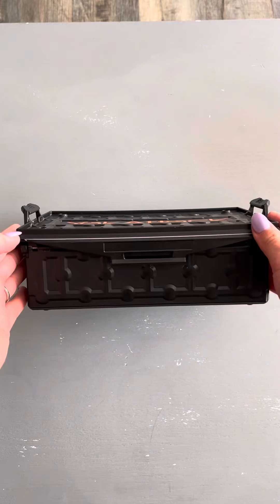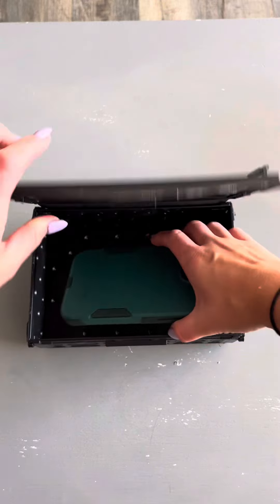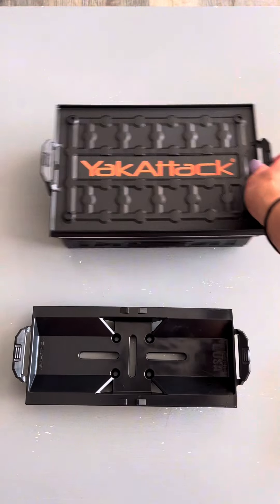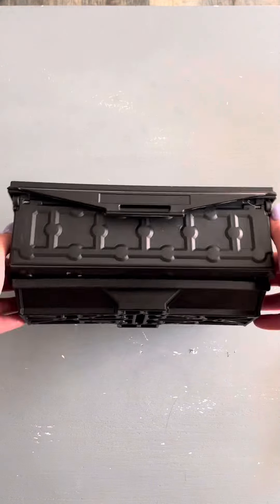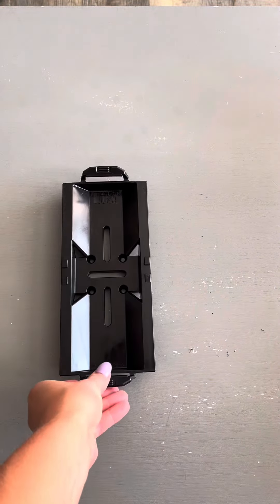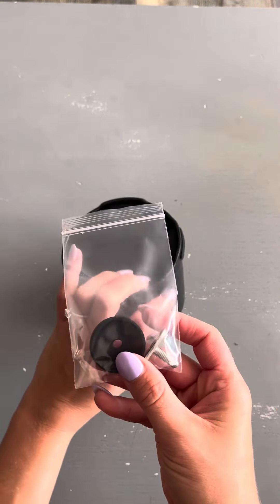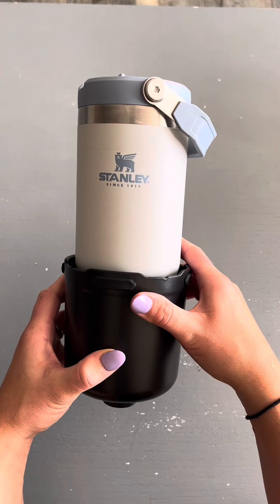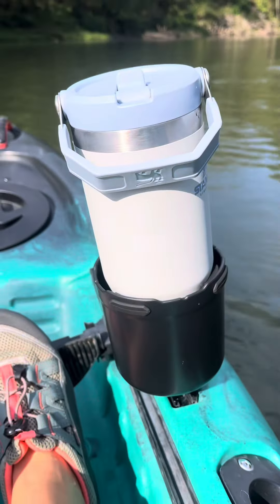3 Kayaking/Fishing Products in 1 Video - YakAttack Storage Box, Mounting Base, and Cup Holder!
YakAttack Fishing Storage Box
YakAttack Mounting Base
Kayaking Cup Holder